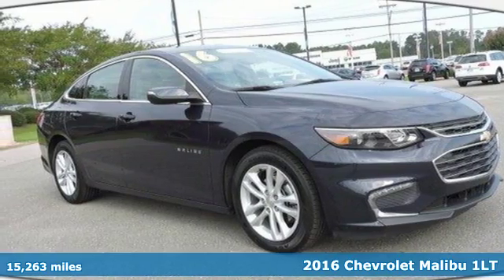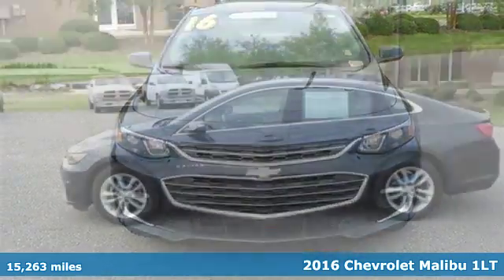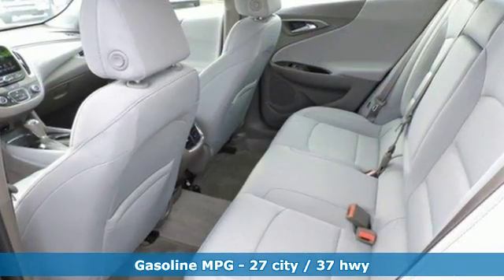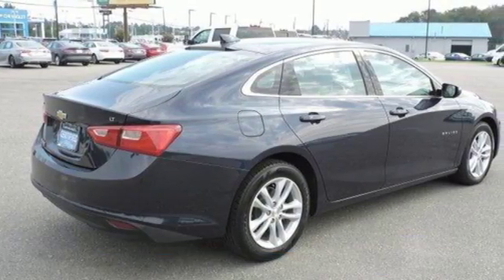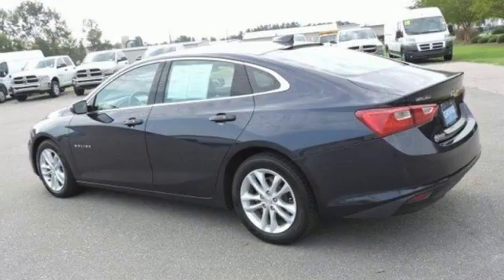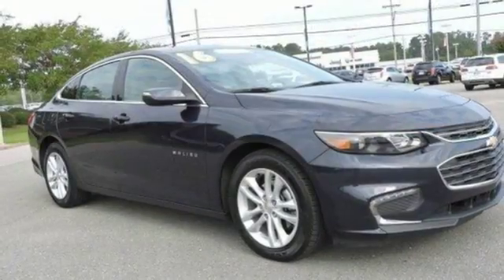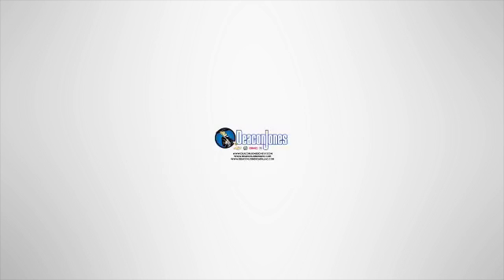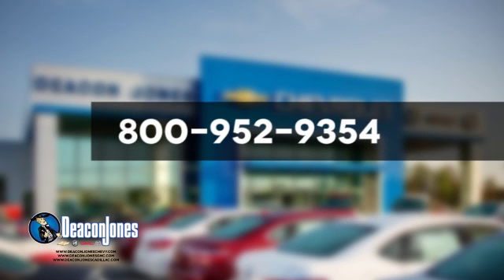2016 Chevrolet Malibu Smithfield NC Selma, NC T480344A - SOLD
Year: 2016
Make: Chevrolet
Model: Malibu
Trim: 4dr Sdn LT w/1LT
Engine: 1.5L 4 Cylinder Engine
Transmission: AUTOMATIC
Color: BLUE VELVET METALLIC
Interior: DK ATMOSPHERE/MEDIUM ASH GRAY
Mileage: 15263
Stock #: T480344A
VIN: 1G1ZE5ST7GF314869
EPA 37 MPG Hwy/27 MPG City! GREAT MILES 15,263! Back-Up Camera, Turbo Charged, Satellite Radio, Keyless Start, Onboard Communications System, ENGINE, 1.5L TURBO DOHC 4-CYLINDER DI... AUDIO SYSTEM, CHEVROLET MYLINK RADIO.. CLICK NOW! KEY FEATURES INCLUDE: Back-Up Camera, Satellite Radio, Onboard Communications System, Aluminum Wheels, Keyless Start. Keyless Entry, Child Safety Locks, Steering Wheel Controls, Alarm, Electronic Stability Control. OPTION PACKAGES: CONVENIENCE AND TECHNOLOGY PACKAGE includes (BTV) remote vehicle starter system, (DD8) inside rearview auto-dimming mirror, (KI6) 120-volt power outlet, (UDD) color Driver information Center, (IO5) Chevrolet MyLink Radio, (K4C) Wireless Charging, (USS) dual USB charging-only ports in rear of center console, (N34) leather-wrapped steering wheel and (VY7) leather-wrapped shift knob, AUDIO SYSTEM, CHEVROLET MYLINK RADIO WITH 8 DIAGONAL COLOR TOUCH-SCREEN, AM/FM STEREO with seek-and-scan and digital clock, includes Bluetooth streaming audio for music and select phones; voice-activated technology for radio and phone; featuring Apple CarPlay capability for compatible phone, TRANSMISSION, 6-SPEED AUTOMATIC (STD), ENGINE, 1.5L TURBO DOHC 4-CYLINDER DI with Variable Valve Timing (VVT) (160 hp [119.3 kW] @ 5700 rpm, 184 lb-ft torque [248.4 N-m] @ 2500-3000 rpm) (STD). Chevrolet LT with BLUE VELVET METALLIC exterior and DK ATMOSPHERE/MEDIUM ASH GRAY interior features a 4 Cylinder Engine with 160 HP at 5700 RPM*. EXPERTS ARE SAYING: Ride quality remains a Malibu strength Great Gas Mileage: 37 MPG Hwy. WHY BUY FROM US: Choose from thousands of preowned vehicles at Deacon Jones. Deacon Jones opened his first used car lot in 1974 in Princeton Pricing analysis performed on 9/16/2018. Horsepower calculations based on trim engine configuration. Fuel economy calculations based on original manufacturer data for trim engine configuration. Please confirm the accuracy of the included equipment by calling us prior to purchase.

Address:
1115 North Bright Leaf Blvd